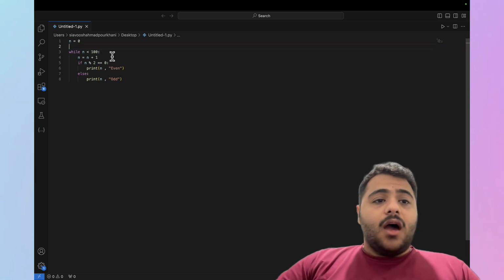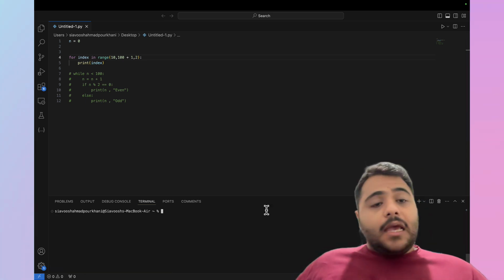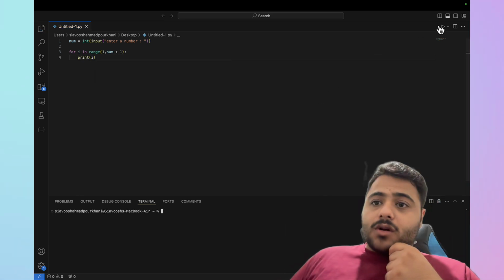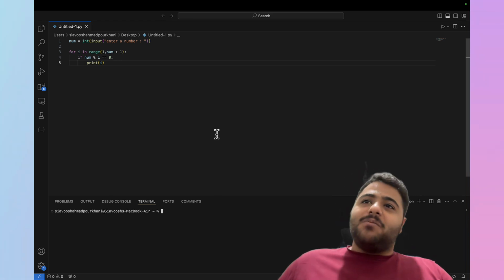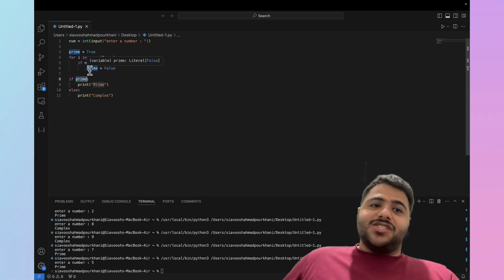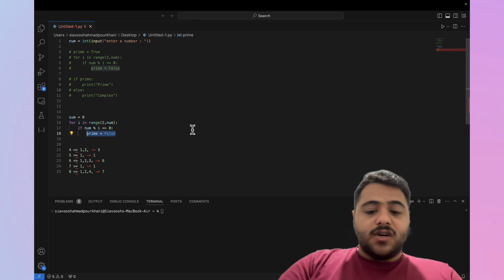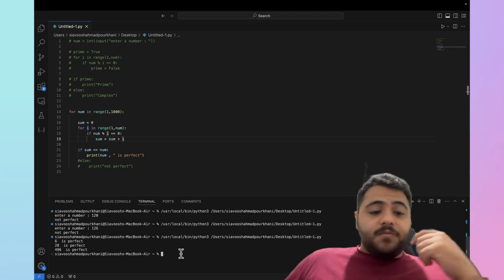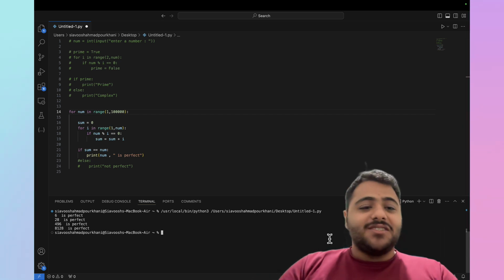5th episode of programming course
in this episode we had some practice on loops and we write some examples using FOR loop